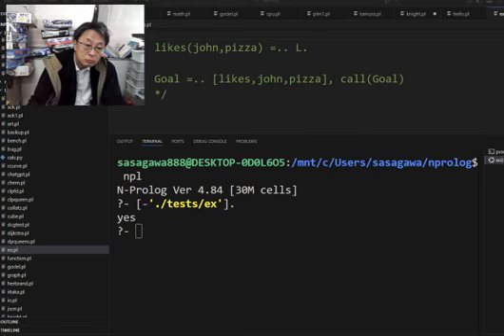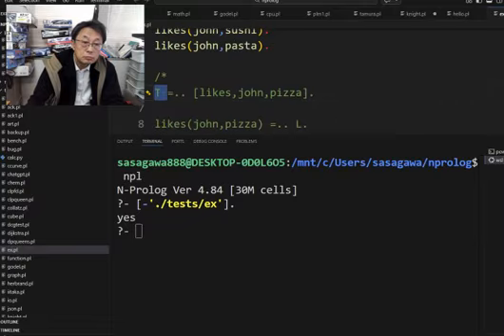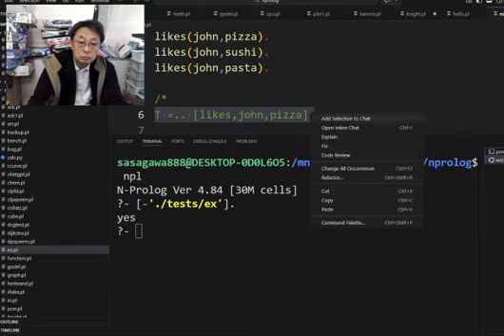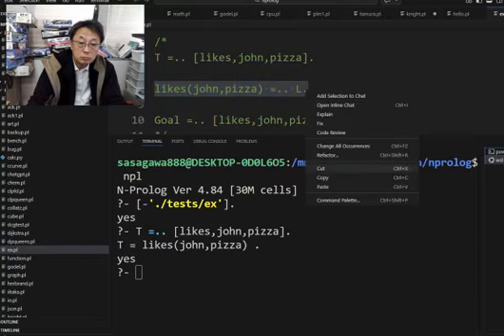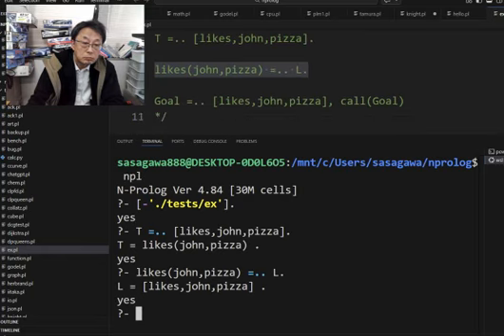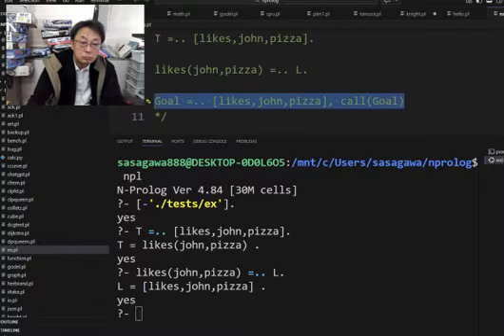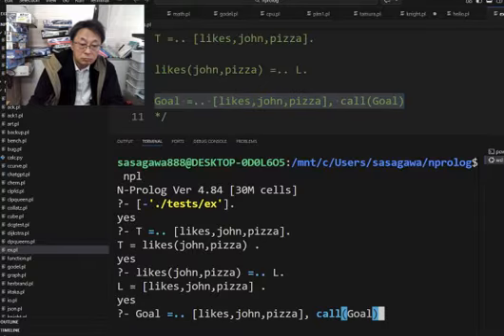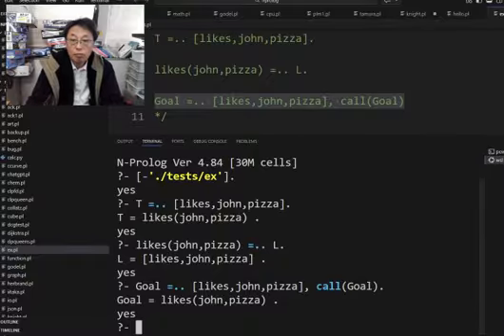N-Prolog explains UNIV in prolog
This video explains univ in Prolog in 60 seconds.

You will learn:
- What univ is
- How it works in Prolog

This is a beginner-friendly Prolog tutorial.